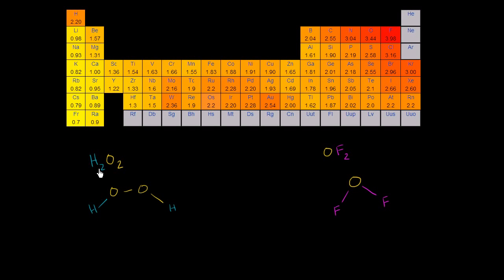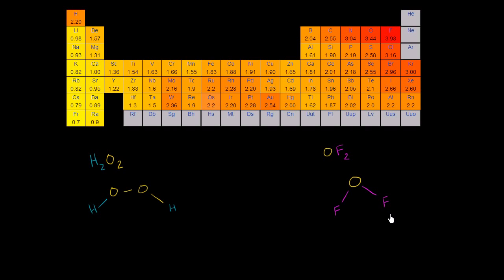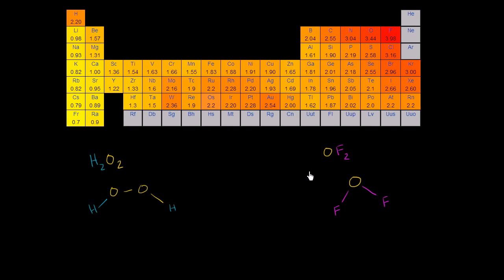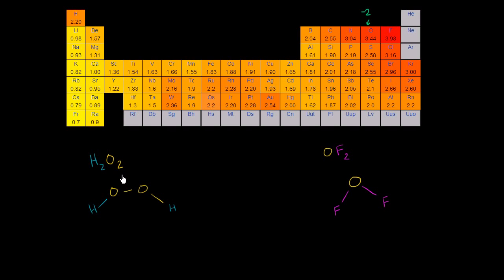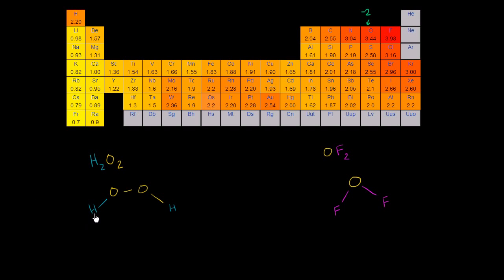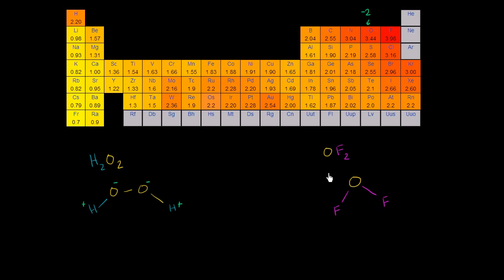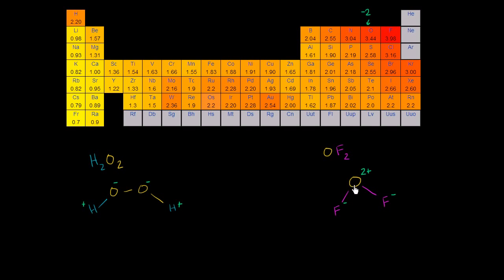Unusual oxygen oxidation states